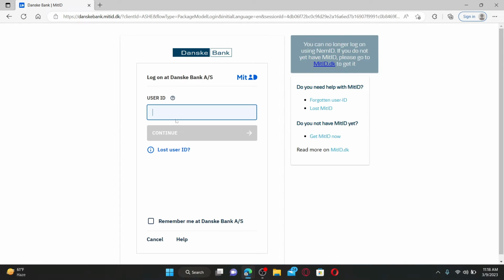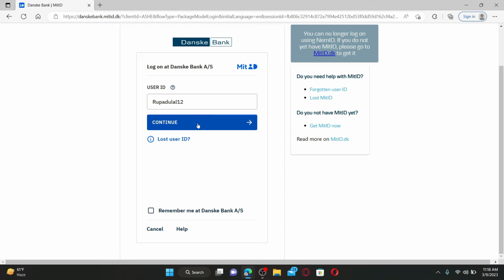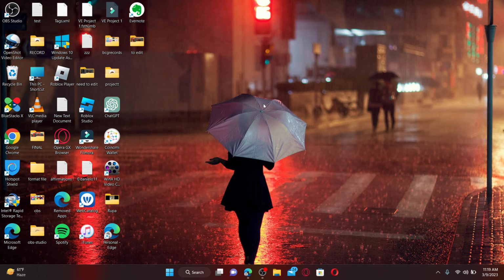How to Login to Danske Bank Online Banking Account 2023? Danske Bank Sign In Steps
In this video, we will guide you on how to login to your Danske Bank account, whether it's your personal or business account. We will go through the steps of accessing the login page, entering your login credentials, and troubleshooting any issues you may encounter.